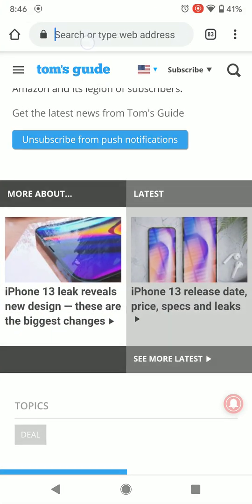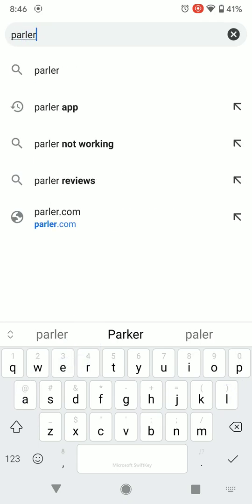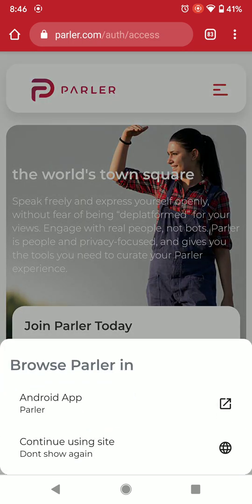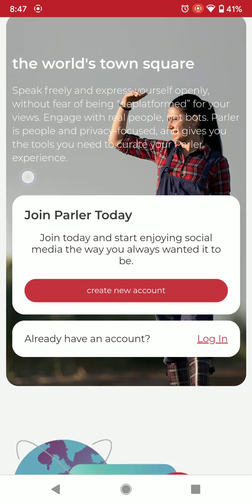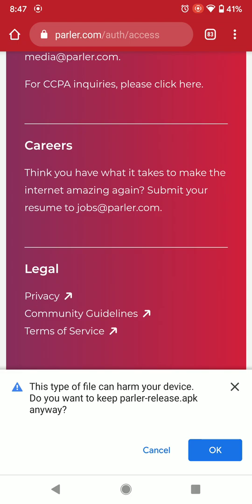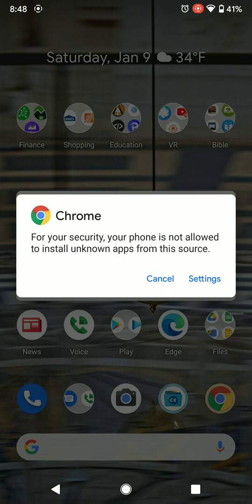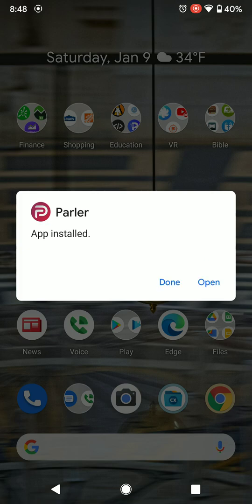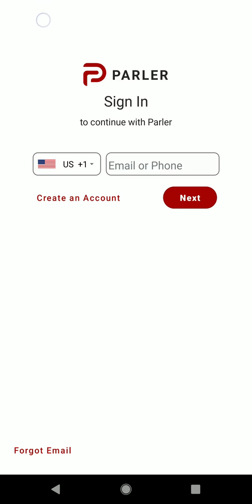Sideloading Parler app.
Because Google is blocking users from downloading the Parler app through the Play Store, here is a video we created showing how you can sideload the app on an Android phone.